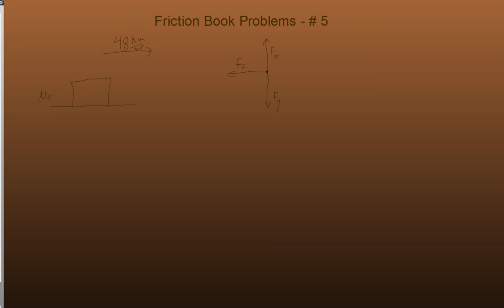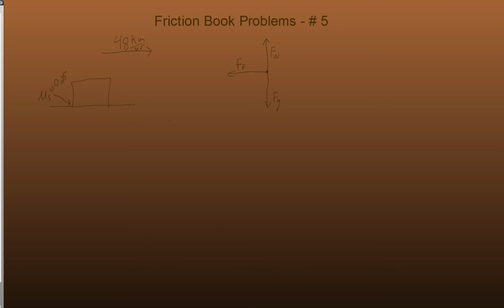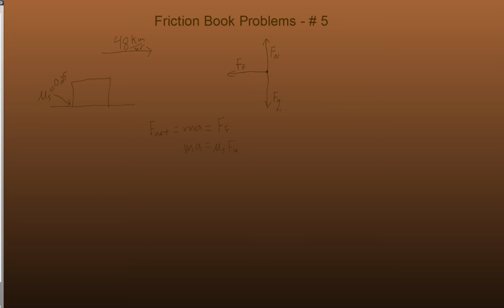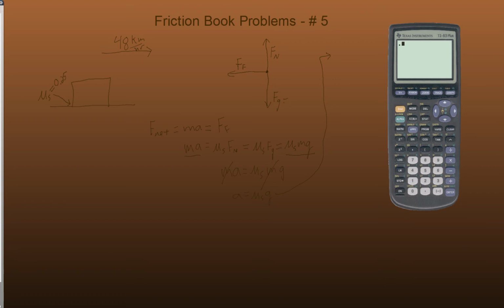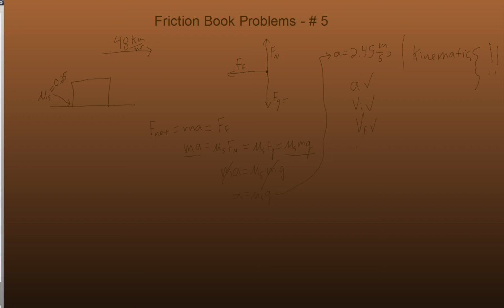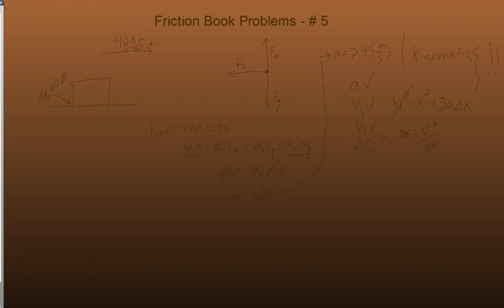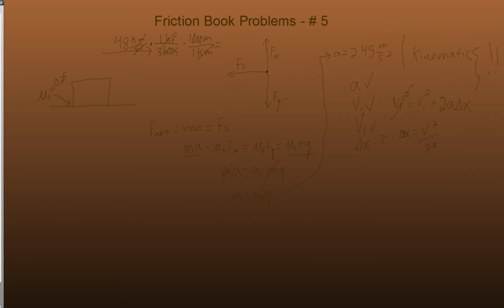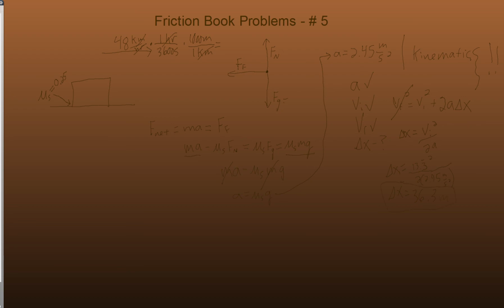Chapter 6 (Part 4) - Problem 5